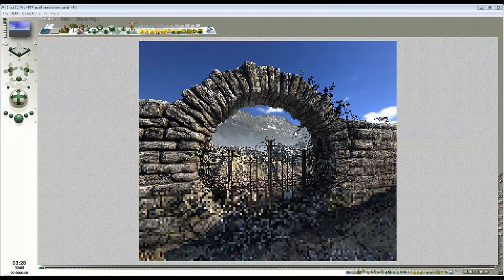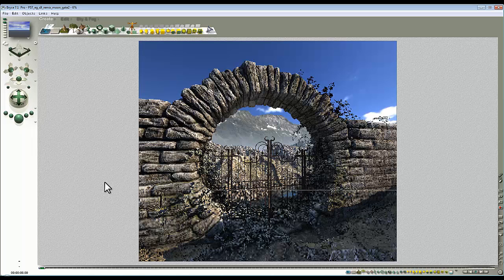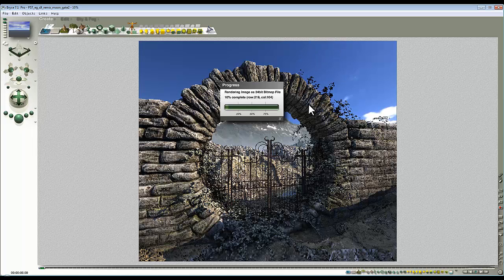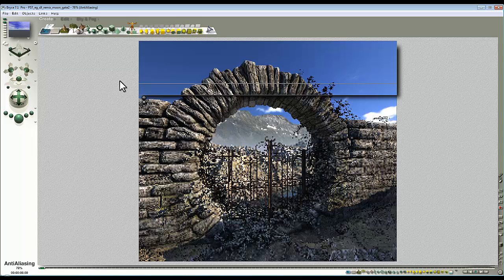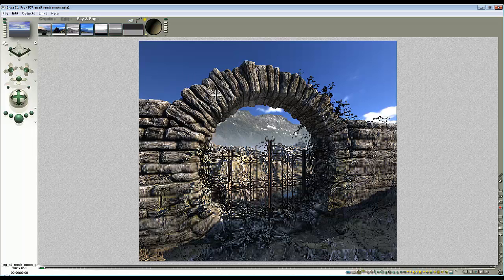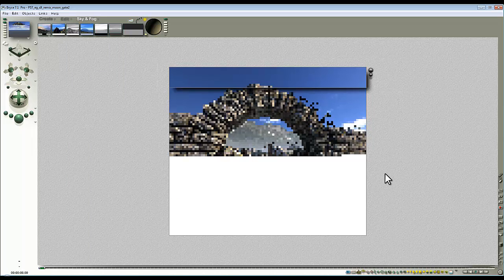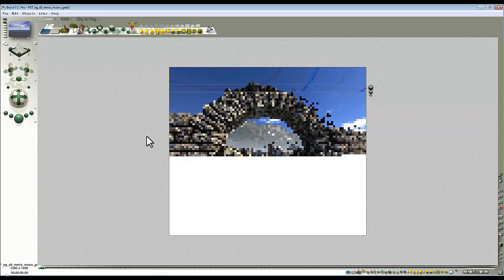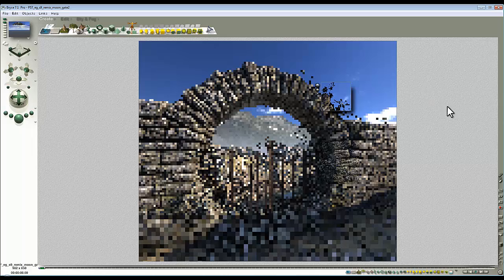Bryce Basics - interrupted rendering - by David Brinnen.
A Bryce 7.1 Pro tutorial aimed at people who have unreliable connections to the power grid or simply need to turn their computer off every so often.